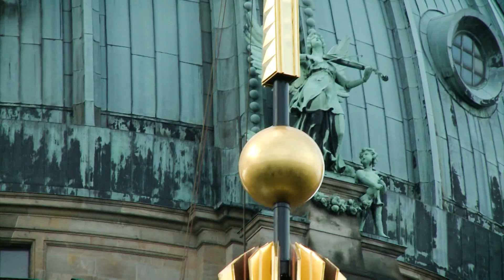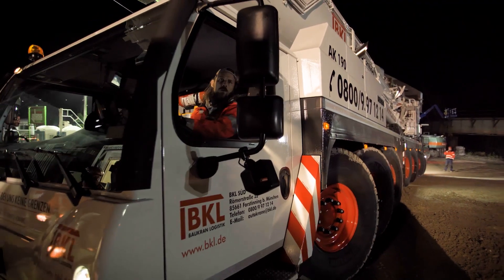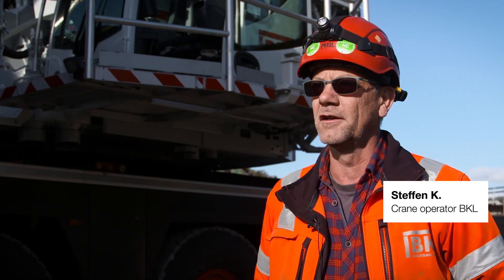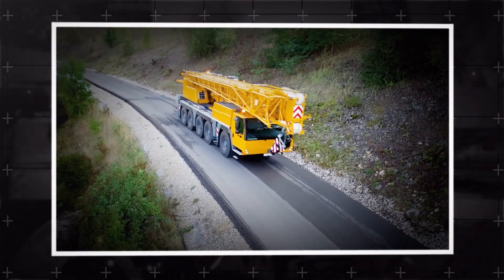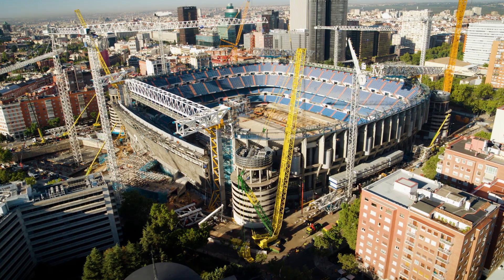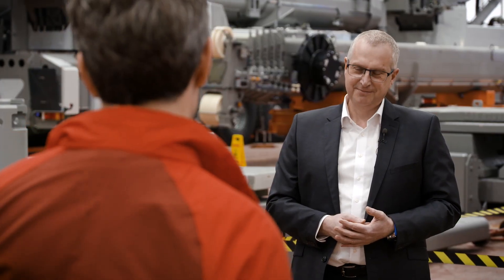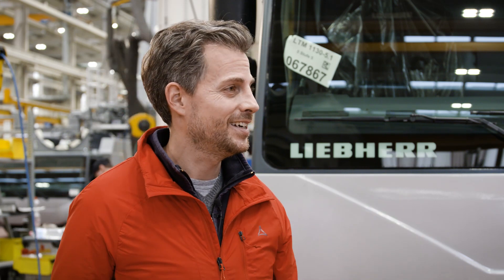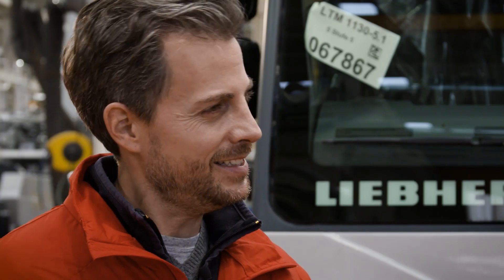Liebherr – Mobile and Crawler Cranes Upload 01/2021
​We will begin with the first issue in 2021 in Berlin, where an LTM 1500-8.1 was used on a landmark. In the follow-up, in the category "Mobile and Crawler Cranes", we look at our new 8-axle crane - the LTM 1650-8.1. In addition to the handover of the first crane, we also can observe an operation of the 650-tonne crane. Afterwards we will talk to the two initiators of our first virtual product presentation of the LTM 1150-5.3 in another category of "Mobile and Crawler Cranes" (start 03:43). In the section "In Focus" (start 06:15) we switch to Madrid where several Liebherr cranes are currently working as a team on the conversion of the famous Bernabéu into an ultra-modern stadium. We end the episode with our two new managing directors, Mr Ulrich Heusel and Mr Daniel Pitzer, again "In Focus" (start 7:50).